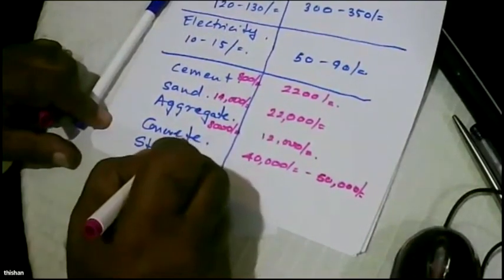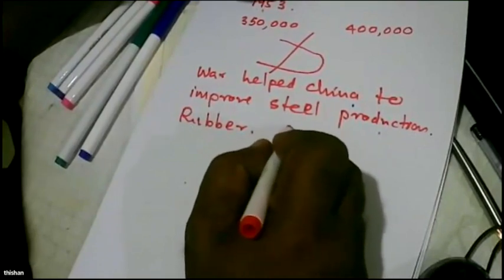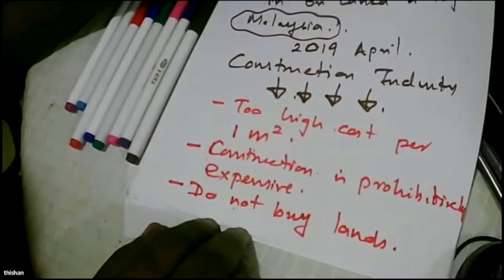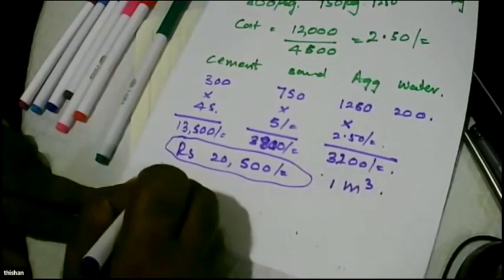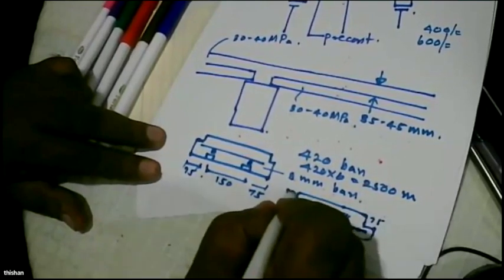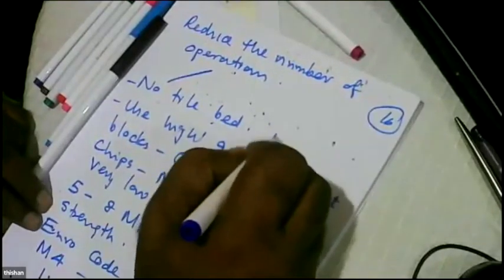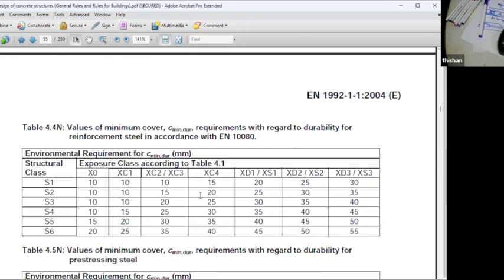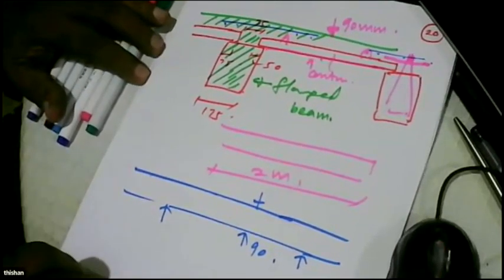CESC Lecture Series Lecture 11 - Lightweight Hybrid Multistorey Construction - Day 01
Lecture conducted on 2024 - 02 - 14 by Prof. M.T. R. Jayasinghe

Video 71